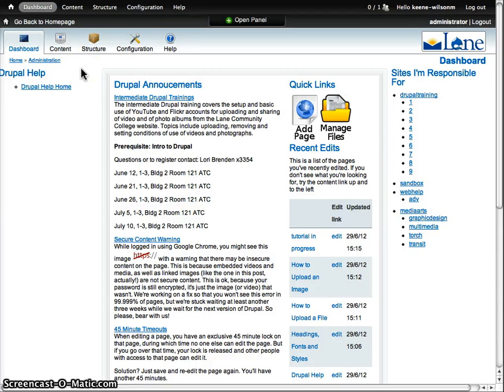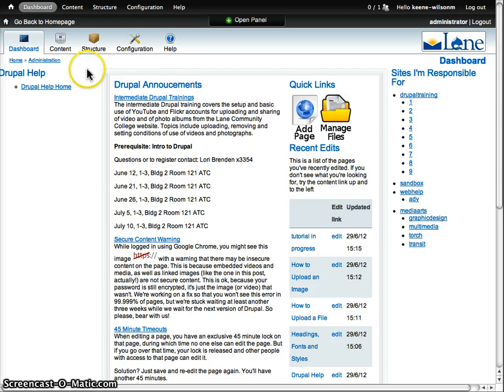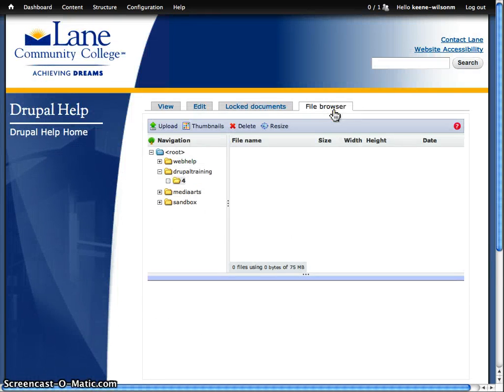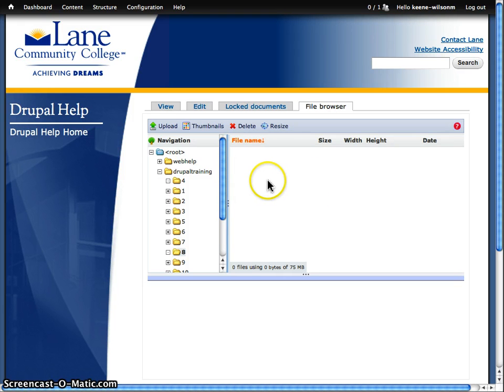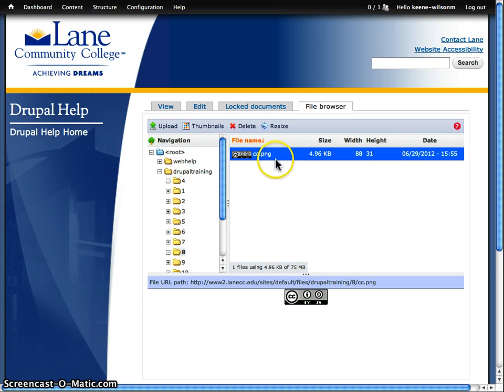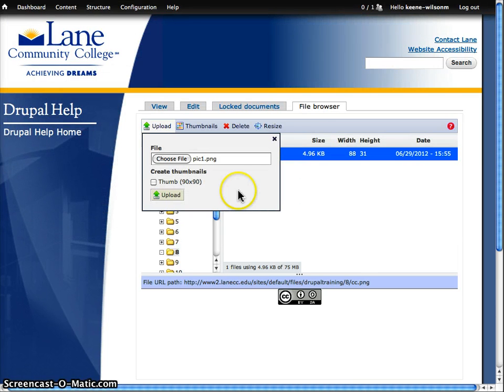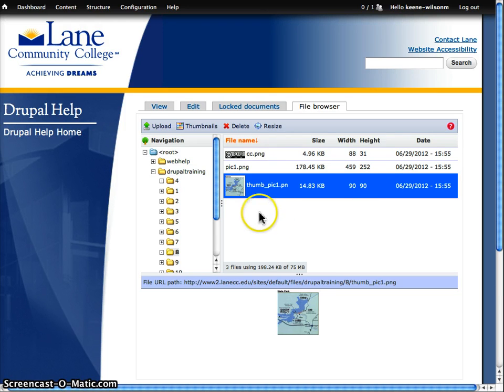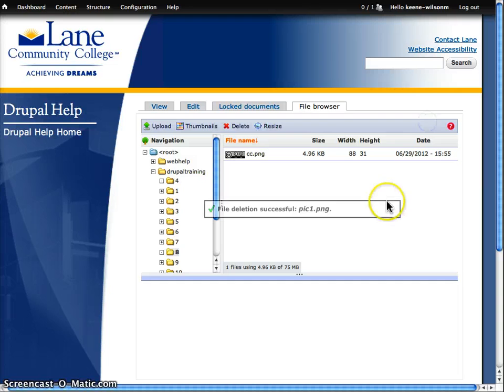Drupal - Upload Image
Lane CC Drupal tutorial - Upload image